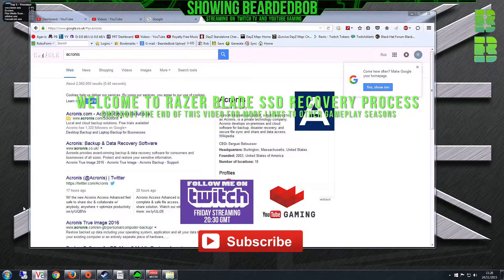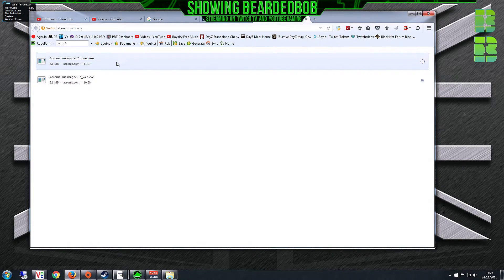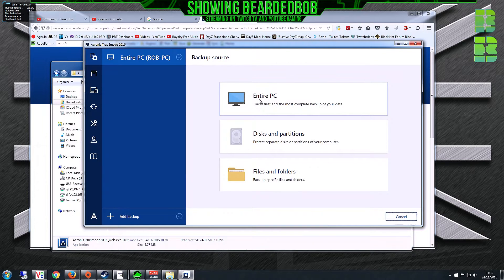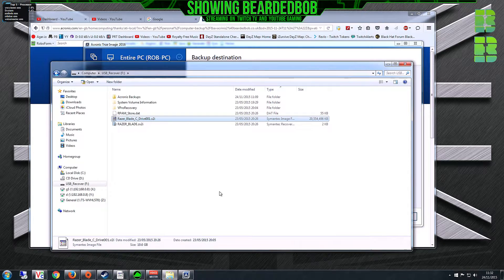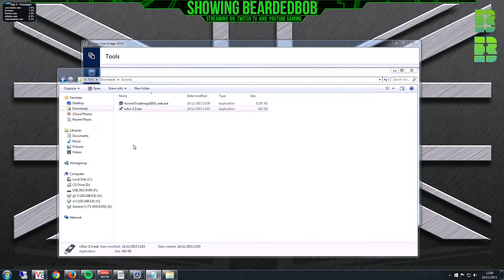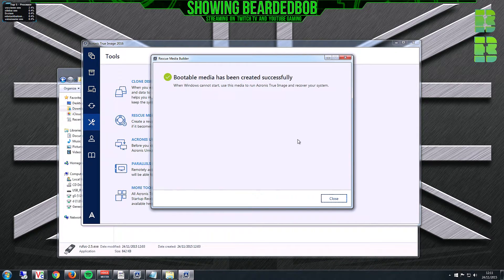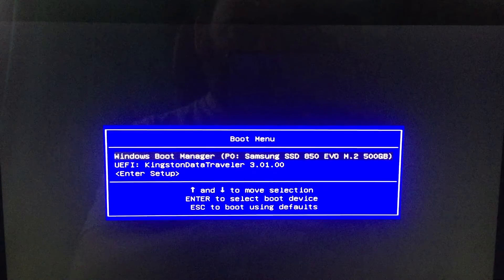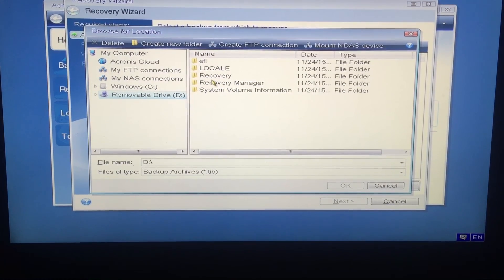How to upgrade Razer Blade 2015 SSD Backup SSD and Clone SSD Hard Drive Using Acronis Recovery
Are you looking for a great gaming laptop then check out this Razer blade 2015. In This video I’m going to show you how to upgrade the SSD in the Razer blade 2015 gaming laptop which is an amazing gaming machine build with portability in mind. The How to upgrade Razer Blade 2015 SSD with a M.2 Samsung Evo 850 Hard Drive will show you all that is needed.

The Razer blade 2015 pack a punch with a GTX 970m gpu, 3200x1800 IGZO QHD  3k resolution touch screen, Quad core CPU 2.6ghz boosting to 3.6ghz, 16gb dual-channel onboard DDR3 1600mhz memory, windows 8.1 64bit, Intel wireless 802.11a/b/g/n/ac + bluetooth and 3x usb 3.0 ports.

Acronis

USB Formatting

7 Days to Die Alpha 10.4 Gameplay playlists are listed below

(Show Times Sunday 17:00 GMT)

Full spec of the Razer blade 2015 gaming laptop

• 14.0" IGZO QHD+ 16:9 Ratio, 3200x1800, with LED backlight, capacitive multi-touch
• NVIDIA® GeForce® GTX 970M (3GB GDDR5 VRAM)
• Intel® Core™ i7–4720HQ
Quad-Core processor with Hyper Threading 2.6GHZ / 3.6GHz (Base / Turbo)
• Mobile Intel® PCHM 8 series chipset, HM87
• 16GB dual-channel onboard memory
(DDR3L-1600MHz)
• Windows® 8.1 (64-Bit)
• Intel® Wireless-AC 7260HMW (802.11a/b/g/n/ac + Bluetooth® 4.0)
• USB 3.0 port x3
• HDMI 1.4a audio and video output
• 3.5mm headphone/microphone combo port
• Built-in stereo speakers
• Array microphone
• Dolby® Digital Plus Home Theater Edition
• 7.1 Codec support (via HDMI)
• Built-in webcam (2.0MP)
• Backlit anti-ghosting keyboard
• Intel® Core™ i7 – 4720HQ
• Razer™ Synapse enabled with programmable keyboard and trackpad
• TPM 2.0 (Trusted Platform Module)
• Kensington® Security Slot
• Compact 150W power adapter
Built-in 70Wh rechargeable lithium-ion polymer battery
• 13.6” / 345mm (Width) x 0.70” / 17.9mm (Height) x 9.3” / 235mm (Depth)
• 4.47lbs / 2.03kg